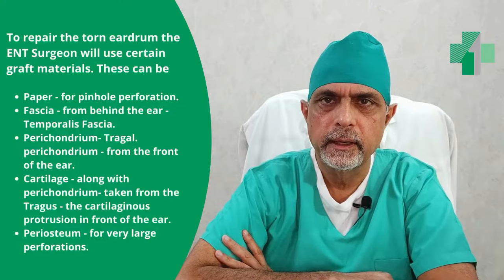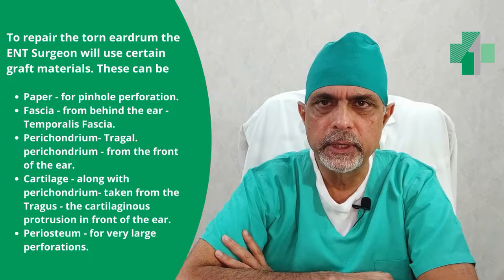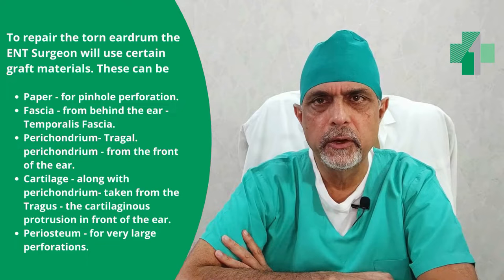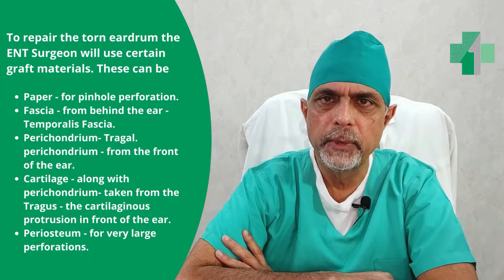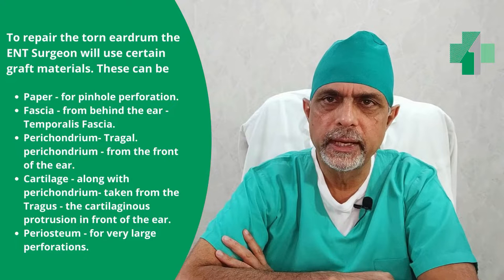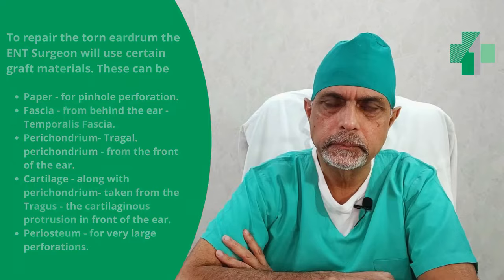Myringoplasty By Dr Rajesh Bhardwaj, earsurgery eardrum कान के पर्दे की सर्जरी मायरिंगोप्लास्टी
MYRINGOPLASTY
Myringoplasty- Repair of the eardrum
Myringoplasty. Eardrum repair. Tympanoplasty. Ear surgery.
Perforation of the ear drum can occur due to trauma or infection.
 Middle ear infection (Otitis Media) quite often leads to a perforated ear drum.
 A perforated ear drum causes hearing loss and is an open access for infections to travel to the middle ear from the external ear.
Frequent colds, ingress of water in the ear are two of the commonest causes for discharge from the ear.
Every time there is discharge from the ear the toxins released by the bacteria can enter the inner ear through permeable membranes and cause a sensorineural hearing loss which is a permanent kind of hearing loss.
It is therefore advised that a persistent perforation of the ear drum must be repaired surgically - a procedure called Myringoplasty (Myringo-eardrum, Plasty- repair).

Approaches for Myringoplasty
- Per Meatal – for very small perforations, wide ear canal, or if done Endoscopically
- Post Aural – the most common approach- from behind the ear - in the groove where the pinna is attached.
- Endaural- For posterior perforations or if associated with a mastoidectomy.

Graft Material used for Myringoplasty
- Paper patch, Fat – for pin hole perforations – very uncertain results
- Temporalis Fascia – Dense membrane above the ear – probably the most commonly used tissue for eardrum repair
- Tragal Perichondrium- from the Tragus (cartilage in front of the ear).
- Composite graft – combined cartilage and Tragal perichondrium – specially in case of retraction pockets or where the eardrum is being pulled in on account of negative pressure.

Procedure
In a typical Myringoplasty done by the post aural approach –
- Hair around the operated ear is shaved for access and for dressing purposes
- The operated part is cleaned and sterilized with Povidone Iodine
- 2 % Xylocaine with adrenaline is infiltrated
- A skin incision is made in the groove behind the er and skin flaps lifted
- Temporalis Fascia graft is harvested
- Edges of the perforation are freshened
- Tympanomeatal flap is elevated
- Graft is placed in the ear over self absorbing gelatin sponge in the middle ear
- Ear pack is applied
- Wound is closed – usually subcuticular sutures are applied
- Mastoid bandage is applied

Post Operative Period
The mastoid bandage is usually removed on day 5
Aural pack is removed 10-14 days later
Neomembrane formation typically takes about 4-6 weeks

Care during Post Op period
- Ear must be kept dry
- Treat a cold immediately
- Avoid air travel for about 3-4 weeks
- Inform doctor immediately in case of Facial weakness/ Paralysis including incomplete eye closure, giddiness, Tinnitus (buzzing in ears), Nausea / Vomiting
- Do not blow your nose vigorously

Anaesthesia for Myringoplasty
- Local Anaesthesia – Injection of Local Anaesthetic into the ear and surrounding tissues.
- MAC – Monitored Anaesthesia care – Patient is not intubated, the Anaesthetist gives sedation and pain medication via an Intra Venous route.
- General Anaesthesia – full GA.
The decision is taken depending upon the patient's and the surgeon's preference as well as on other medical factors.

Complication of Myringoplasty
Though generally safe and well tolerated there are some complications of the procedure- -
- Graft rejection
- Residual perforation
- Facial nerve damage
- Hearing loss
- Tinnitus
- Giddiness etc

There is no other cure for a persistent perforation of the ear drum- it can only be repaired surgically.

This Video and the accompanying information is not a substitute for a medical consultation.
Kindly consult your Doctor for your medical queries.